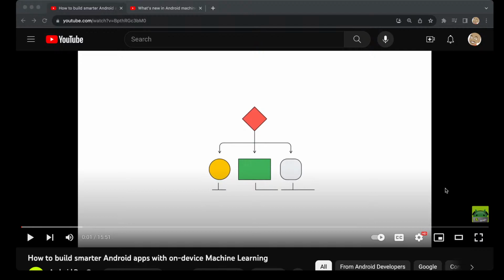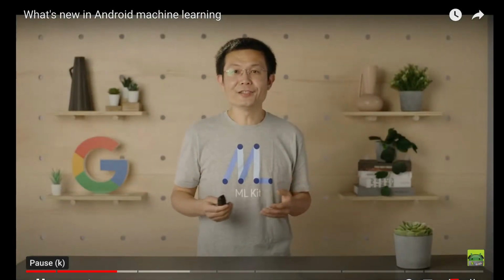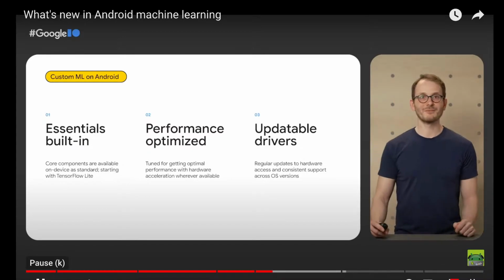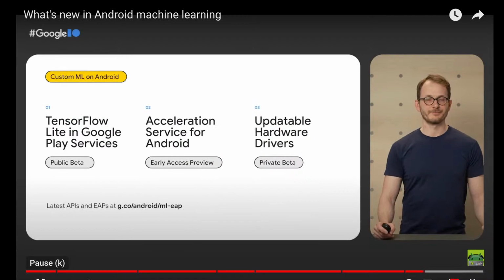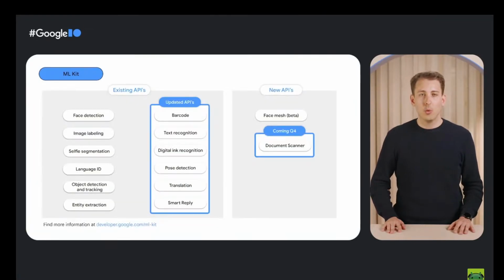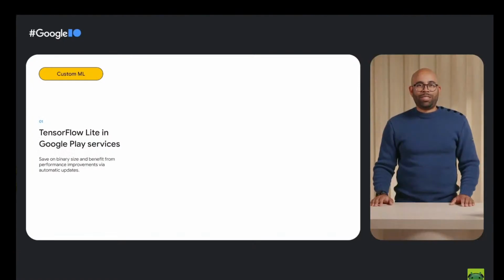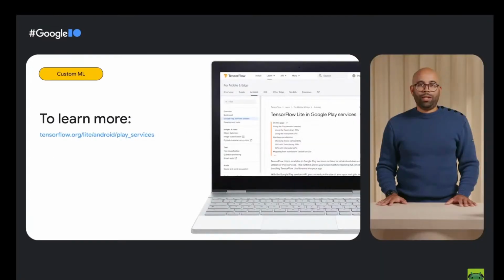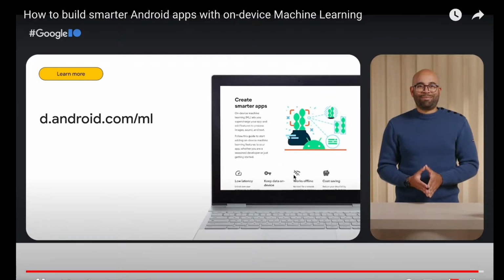Android - Intro to Machine Learning